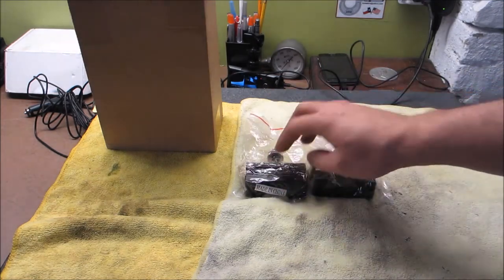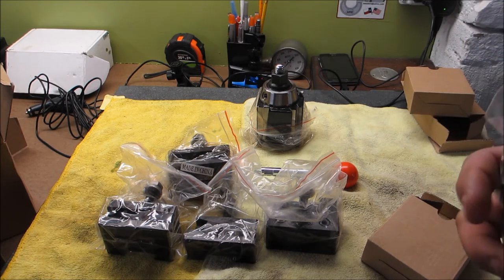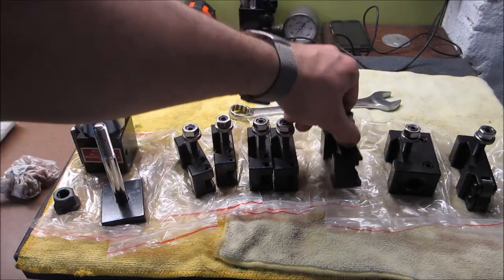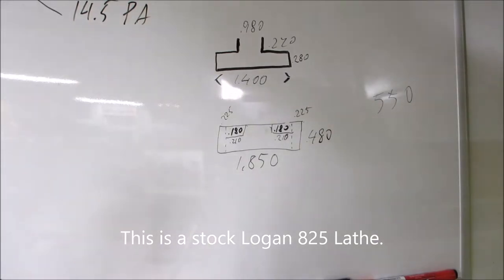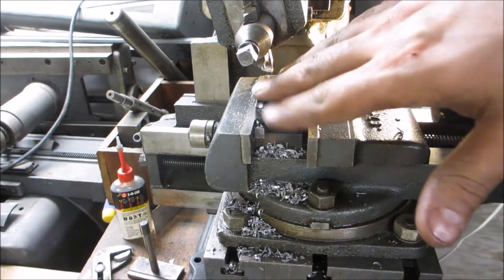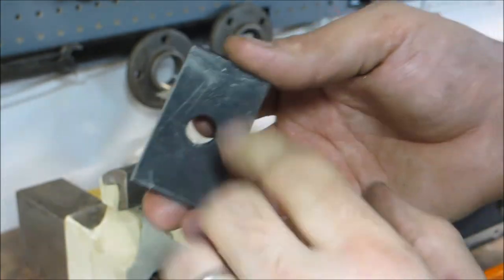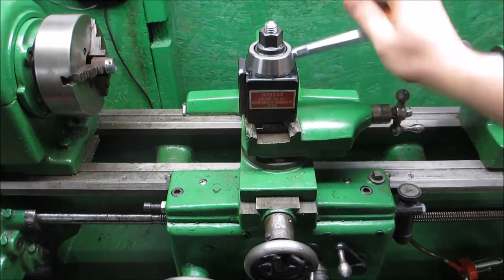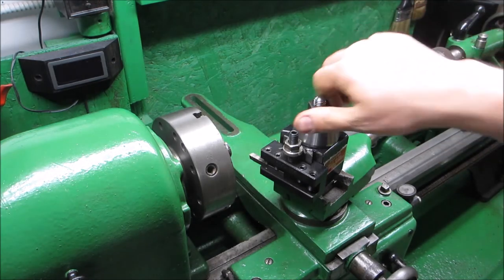Logan Lathe quick change tool post. BOSTAR Tool post